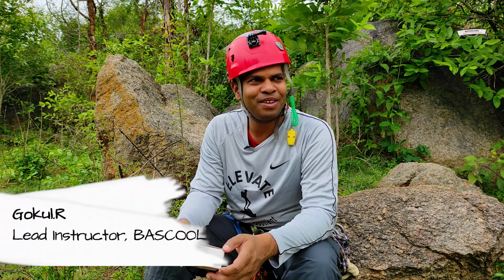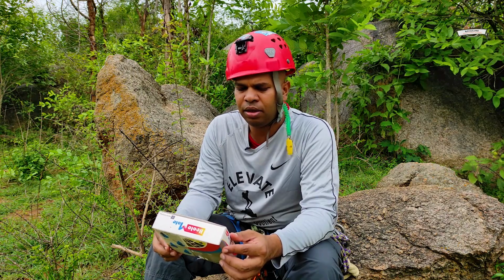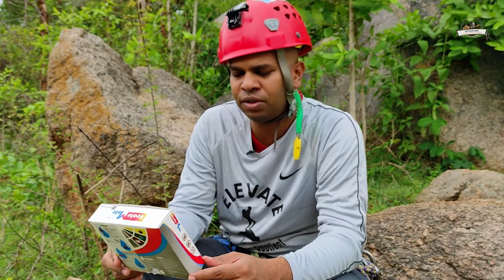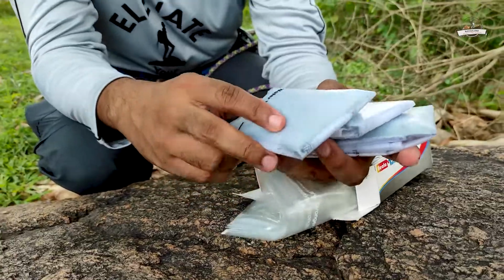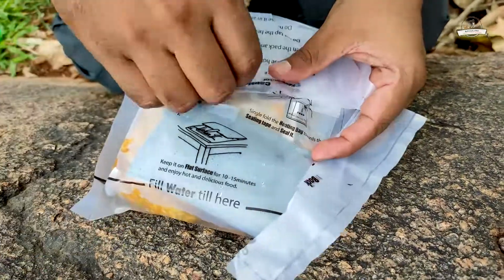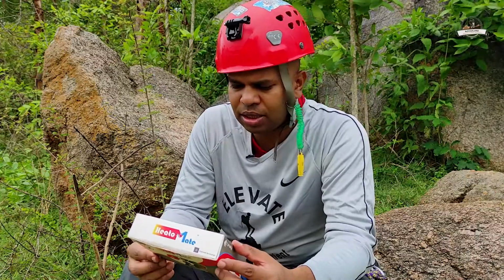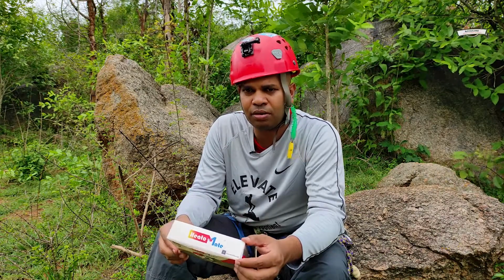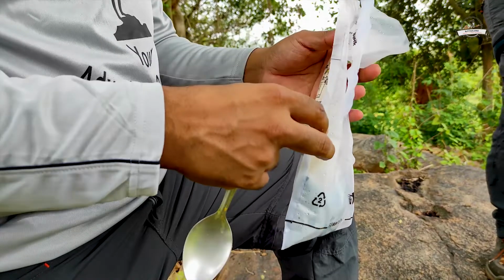Cooking while Camping without Stove | Heatomate review | Backpacking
Here's the full video of the short review of "Heatomate" we did in the last Trek.
Heatomate uses Safe Chemical reactions to heat up your food, you just gotta add plain water.
We did have some good Maggi after a long day of adventure a few weeks ago. 😎🤠